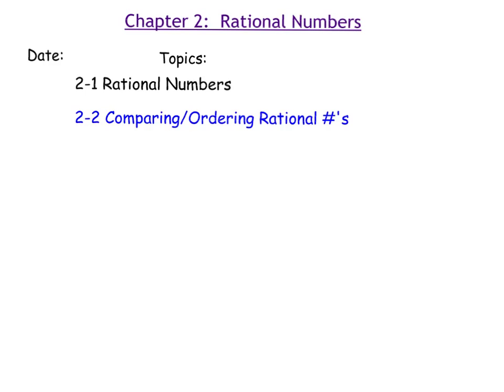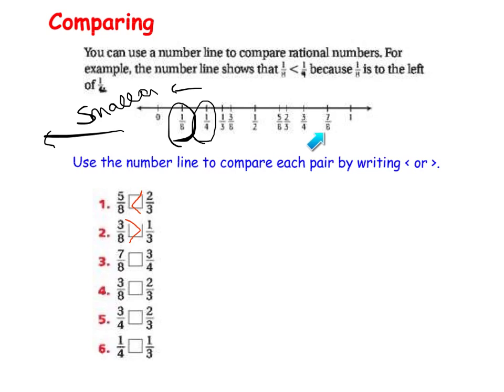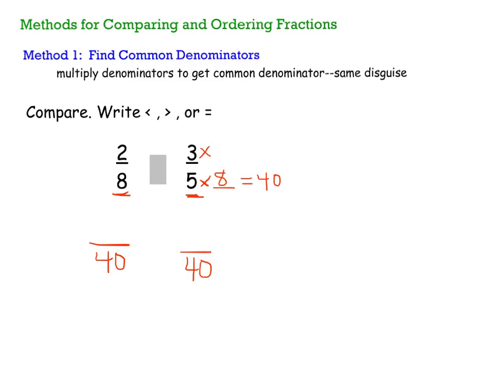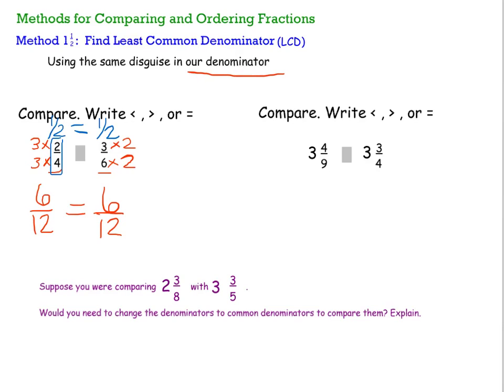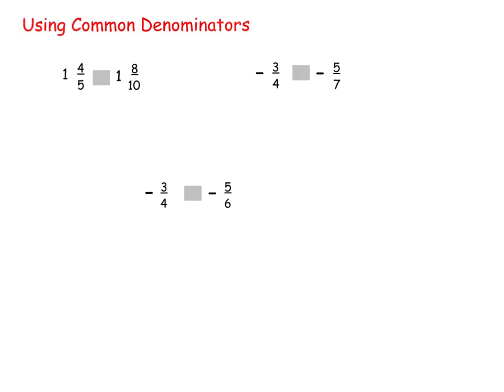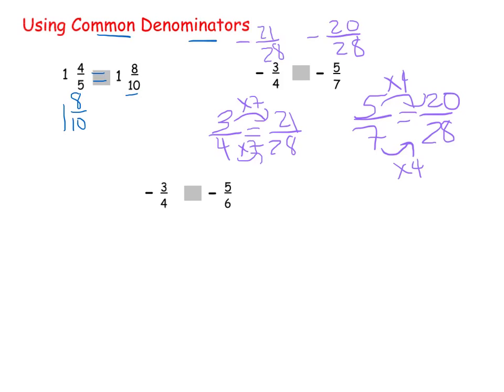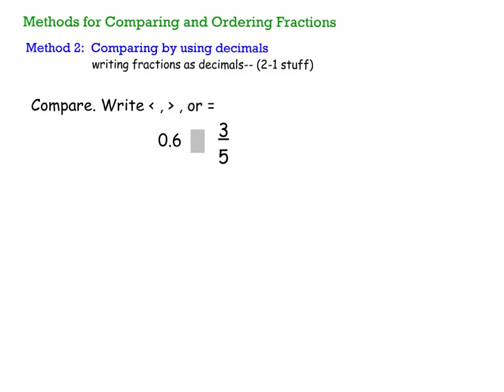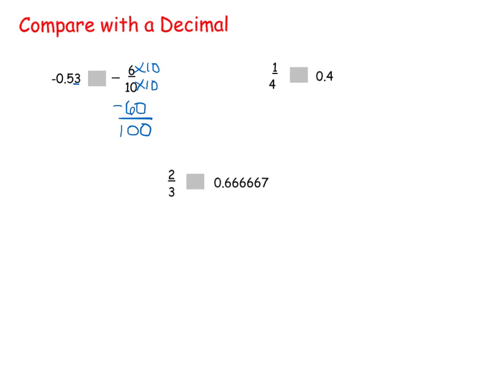2 2 Holt Ordering and Comparing